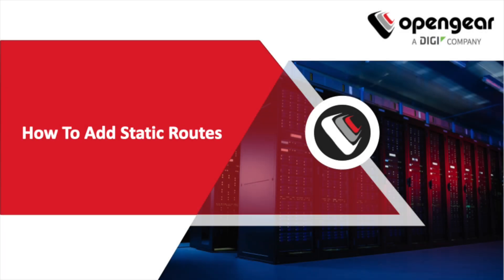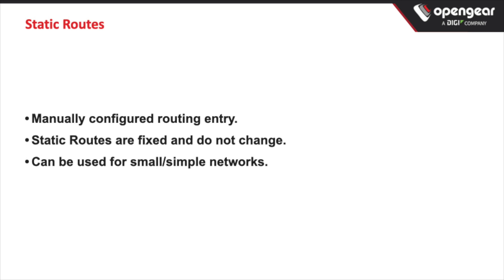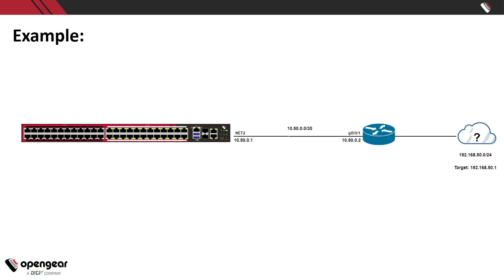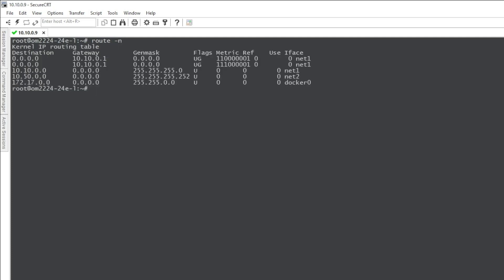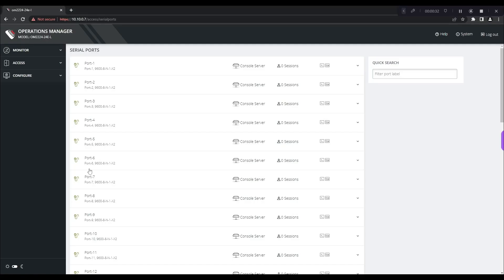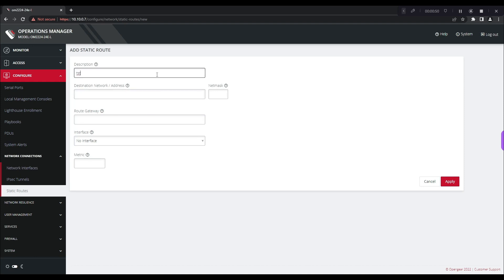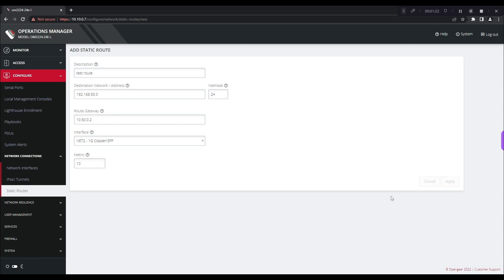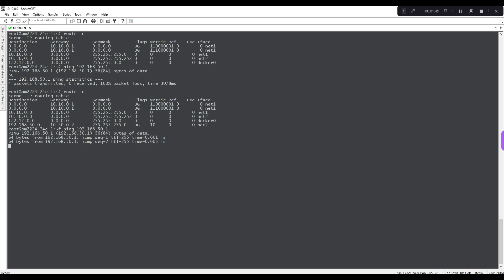Installing Custom Routes on Opengear Appliances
How to install custom routes on Opengear Appliances.